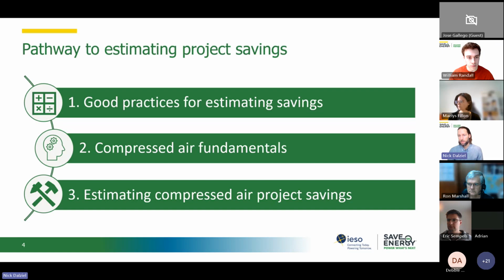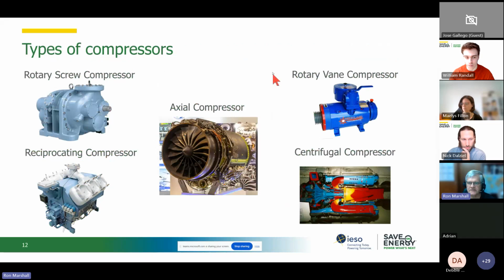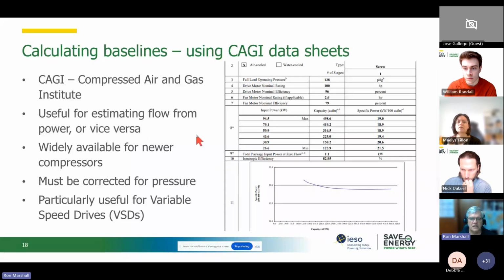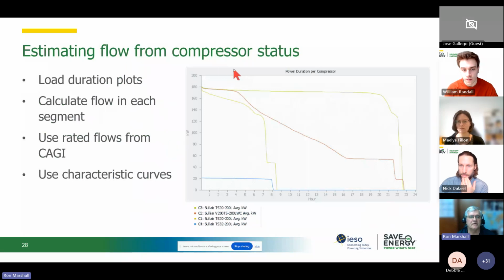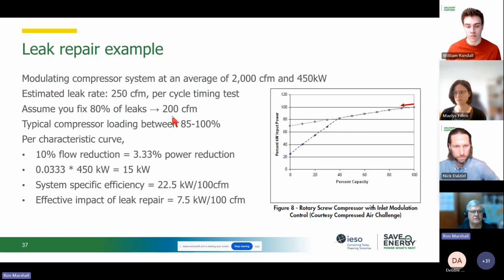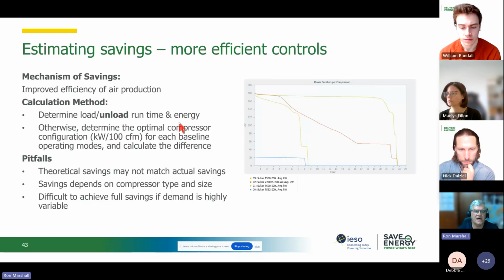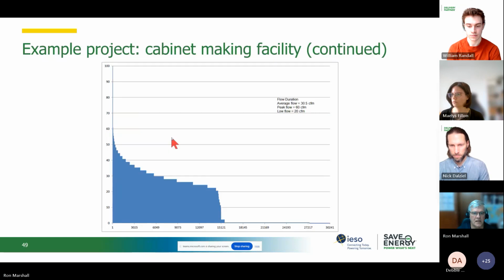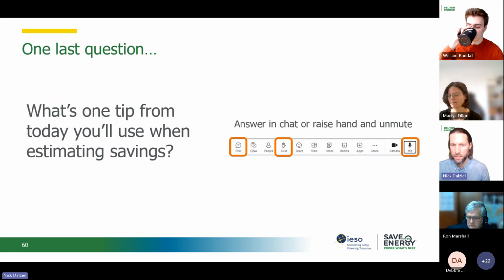Estimating Compressed Air Savings for Industrial Energy Managers | Webinar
On March 19, 2024 Save On Energy hosted the Estimating Compressed Air Savings for Industrial Energy Managers webinar.